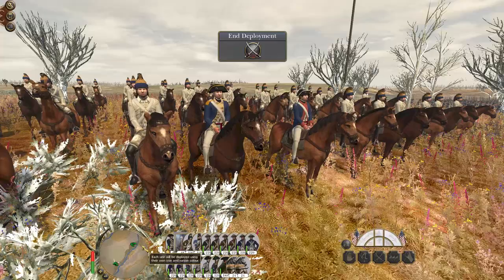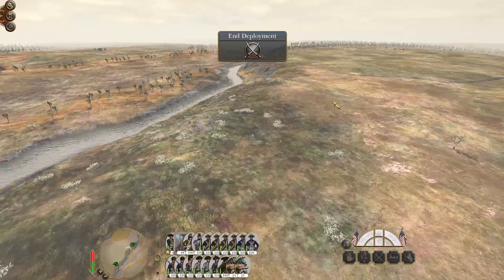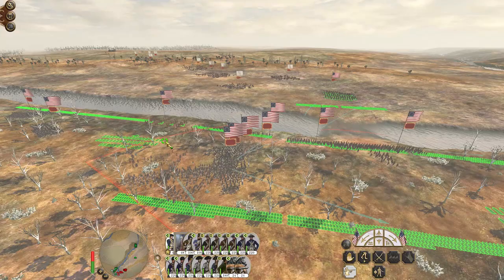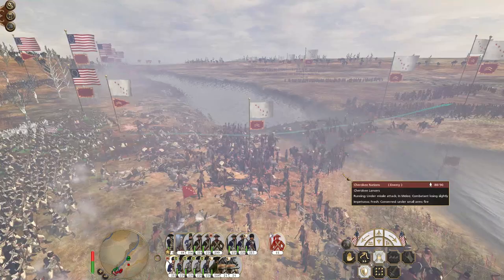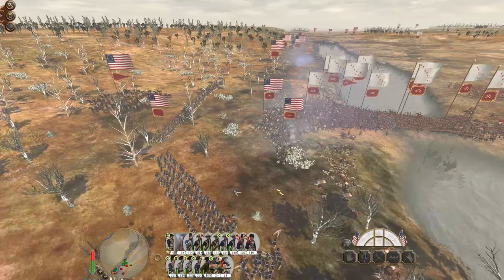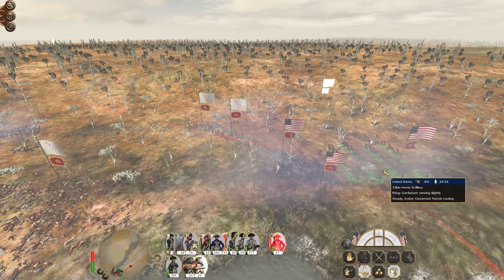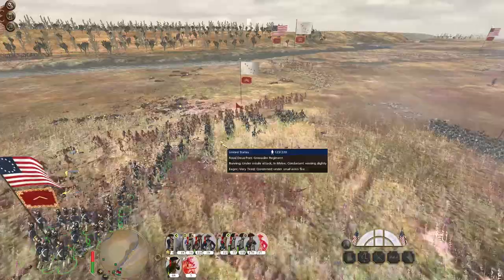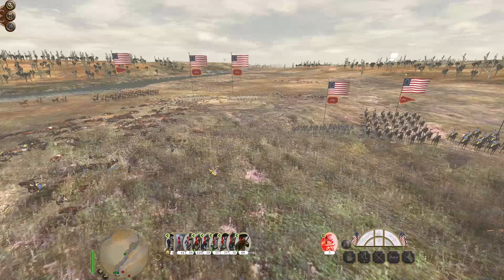American Revolution - Extra 1